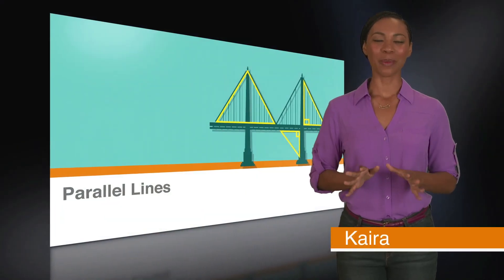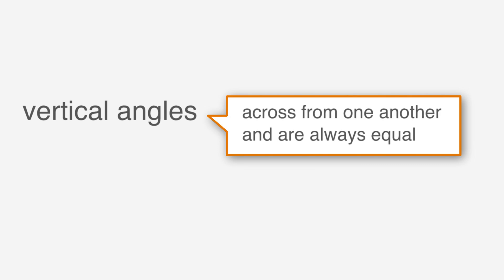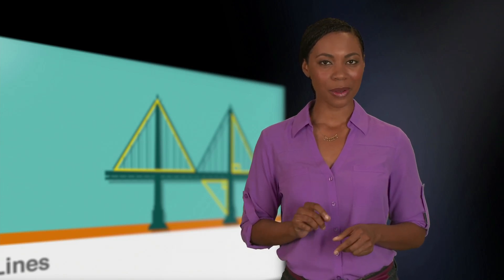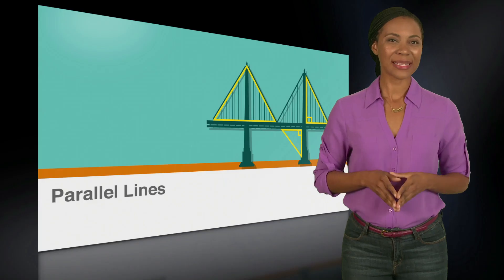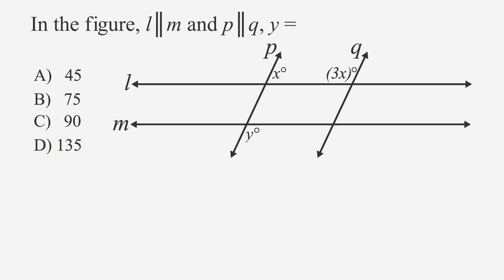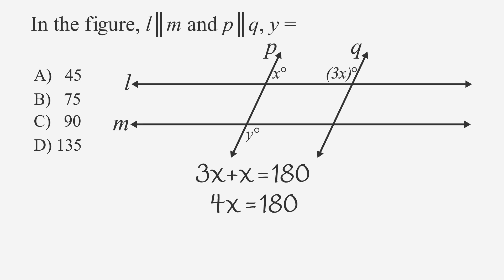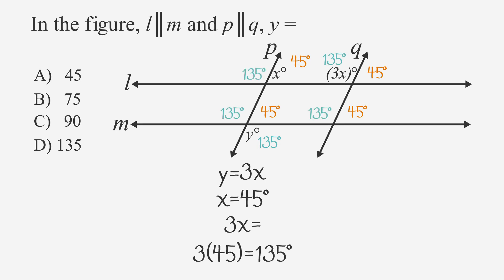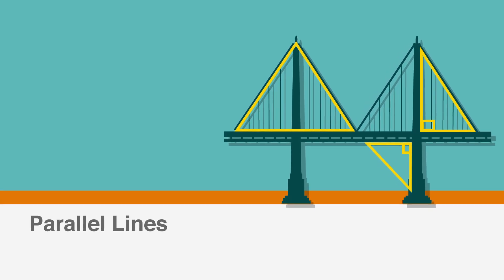SAT prep - SAT Geometry: Parallel Lines - Chegg Test Prep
Learn how parallel lines in angle geometry work with angle measurements, transversals, vertical angles and corresponding angles. for all your online learning needs!